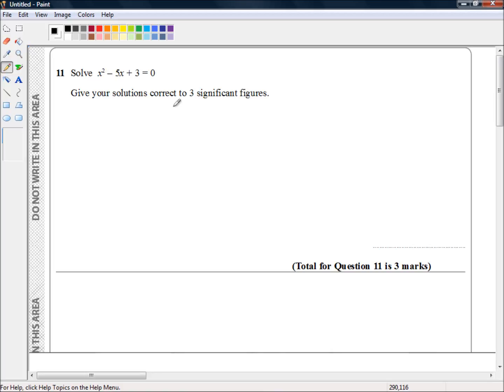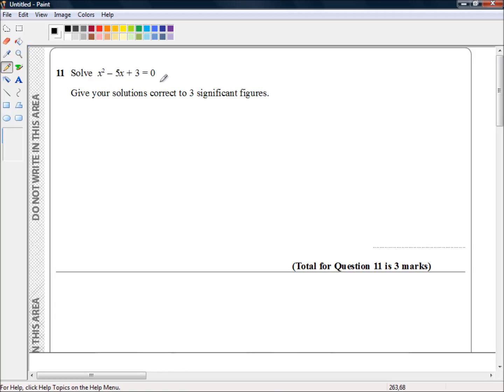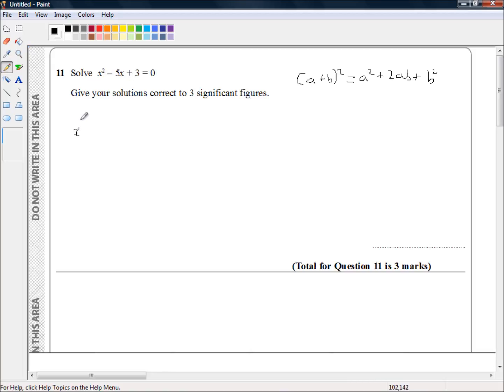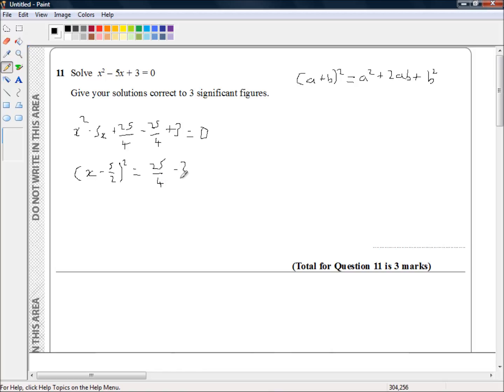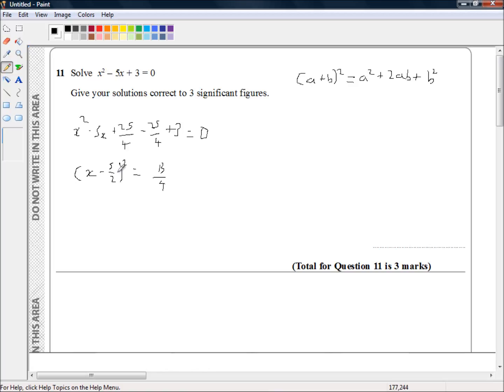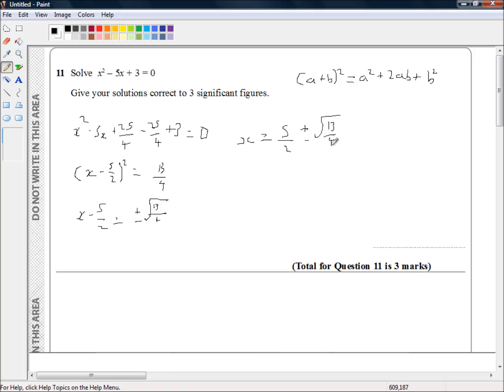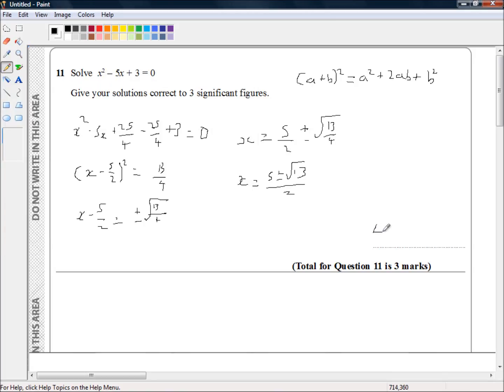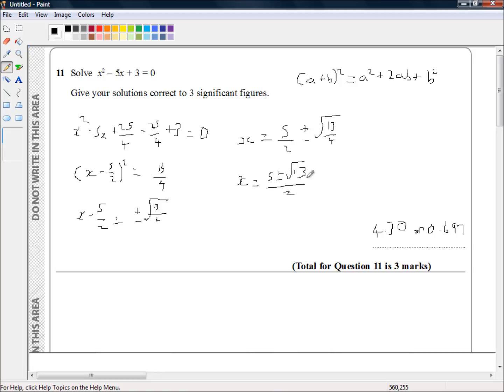Edexcel GCSE (9-1) Mathematics 1MA1/3H Question 11 (alternative method)